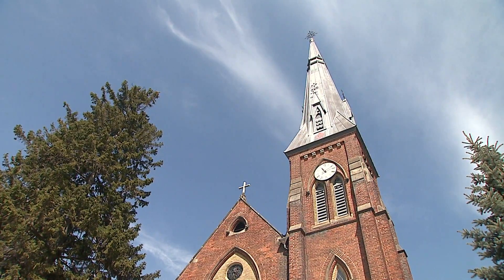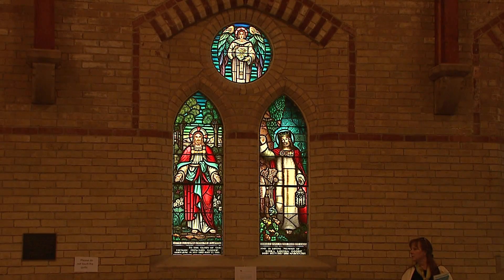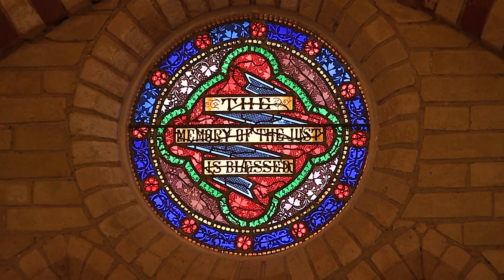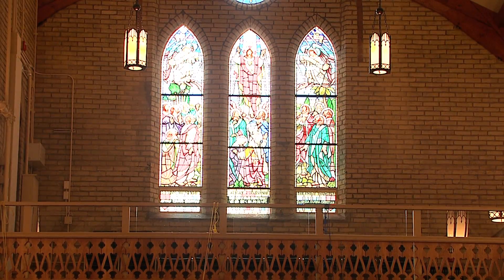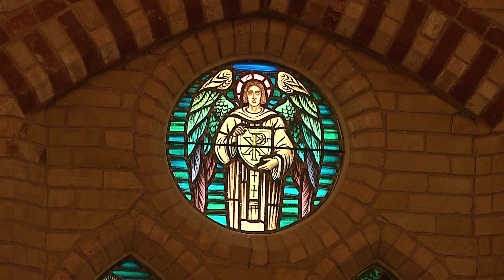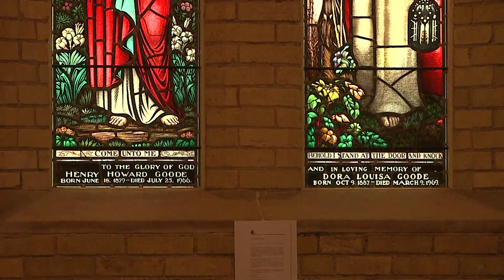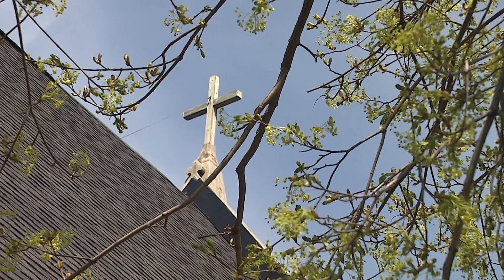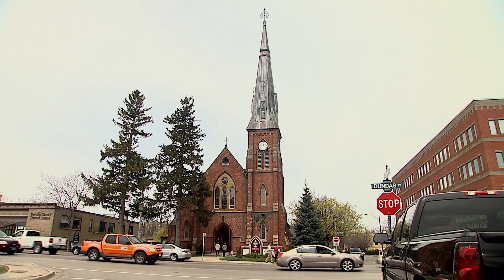Doors Dopen Whitby - All Saints Anglican Church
Another Piece for RogersTV Durham's week long series that looks at some of the buildings and architecture from Doors open Ontario in Whitby. Saturday May 7th 2016

Reporter: Liam Dempster
Videographer: Ryan Dunn